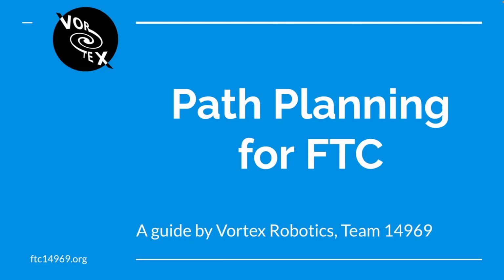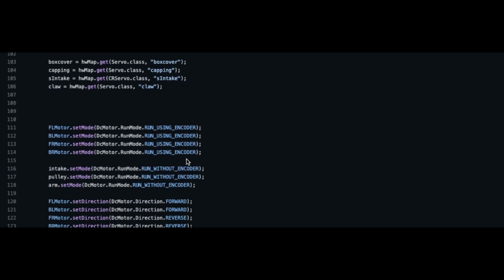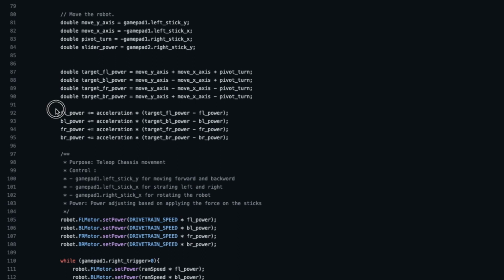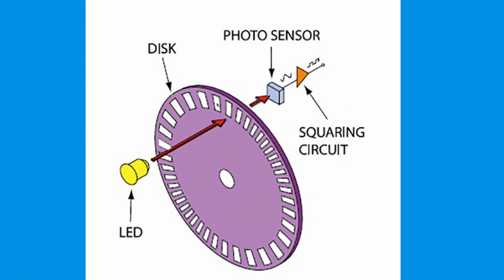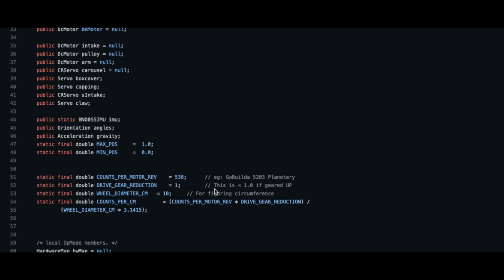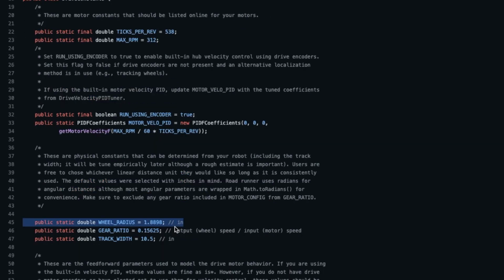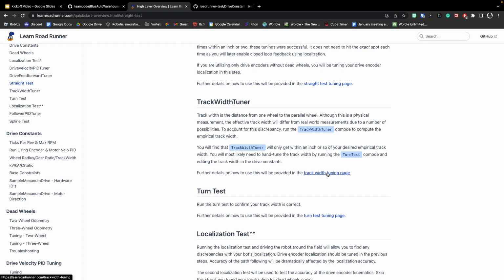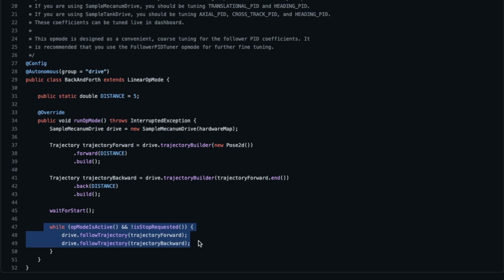Path Planning For FTC | Vortex Robotics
Hello FTC teams! In this video we will provide an overview about path planning for FTC.
We will go over:
    1. How to use the FTC SDK to set up and control your motors
    2. How to implement acceleration and deceleration inside your code
    3. How to use encoders for accurate movement and motion control
    4. How to set up a motion control library called Road Runner.

🖇Relevant Links 🖇

✅ How to set up your REV Hardware Client, your Control Hub, and the Driver Station app

✅ Our code shown in this video from the 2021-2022 Freight Frenzy season
The two main files in last year's code are Robot.Java and RedTeleOp.java (Can be found inside the Helper and Opmodes folder.)

✅ A good resource for all things FTC. This mentions most of the topics talked about in this video